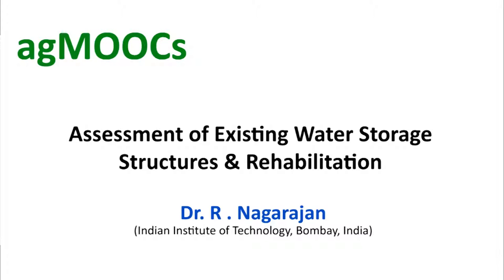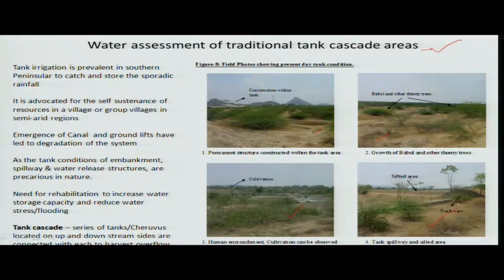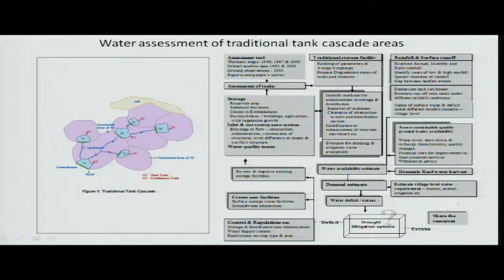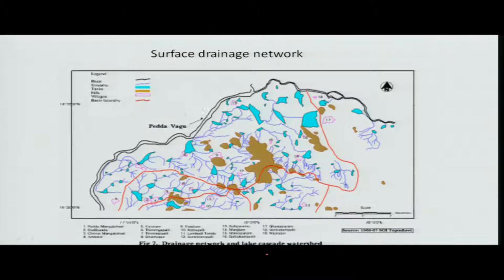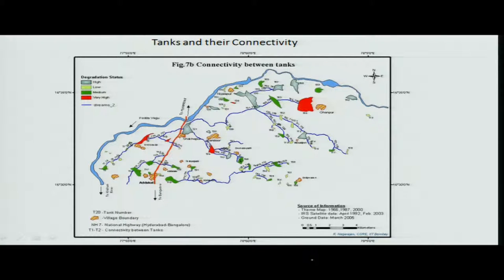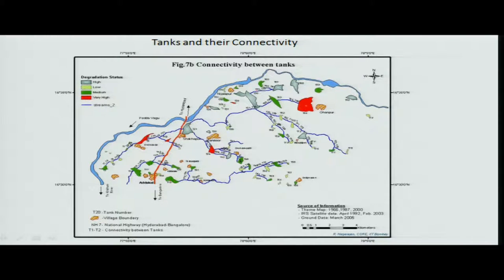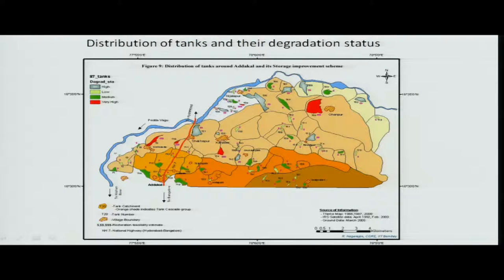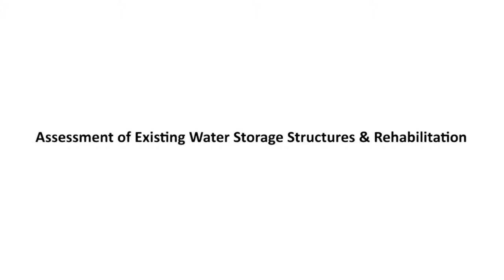Mod-09 Lec-43 Assessment of Existing Water Storage Structures & Rehabilitation